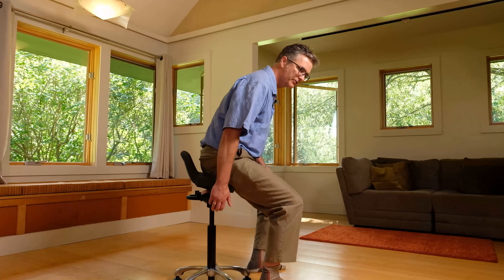What is the right height for my QOR360 active chair? | Uwe Mester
Guild Certified Feldenkrais Practitioner®, Uwe Mester, demonstrates how to find the ideal chair height when sitting in the QOR360 active chair.